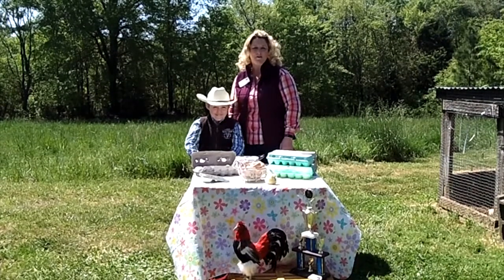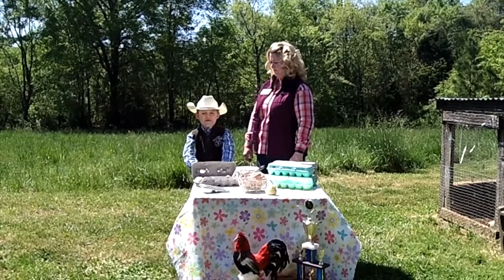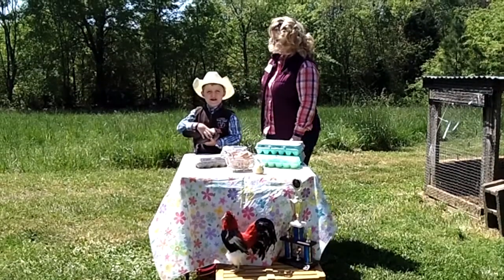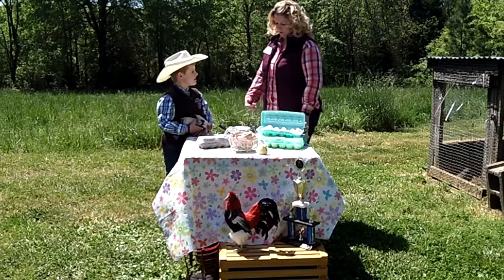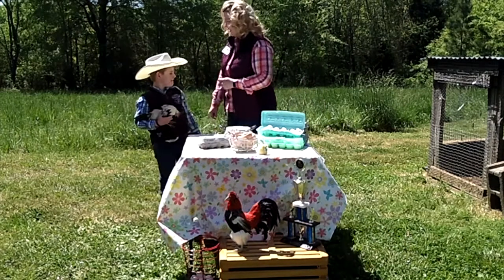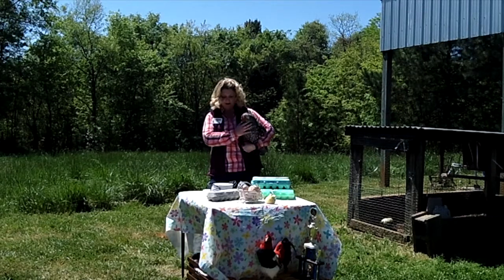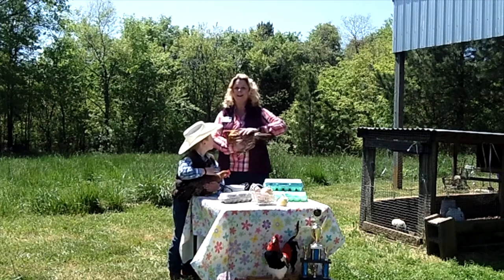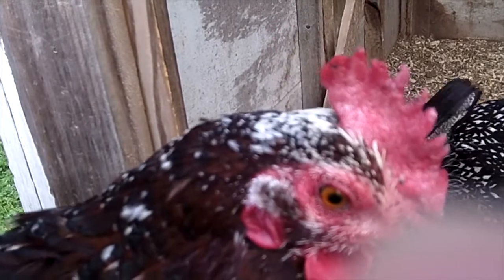Poultry 101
Learn some fascinating chicken facts and meet several different kinds of chickens!

Presented by Cynthia Robbins, Extension Agent, 4-H Youth Development, Rutherford County Center, and Colton Robbins, 4-H member.